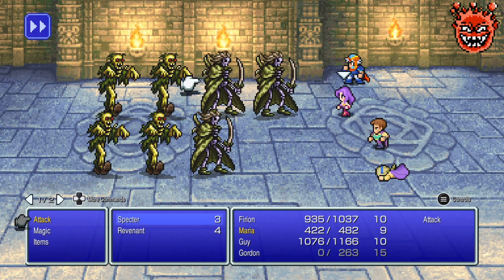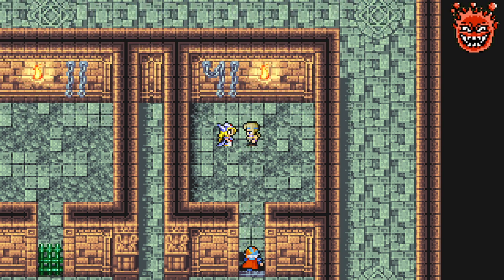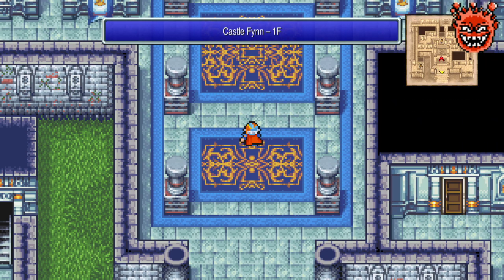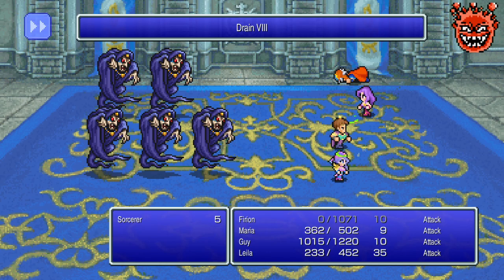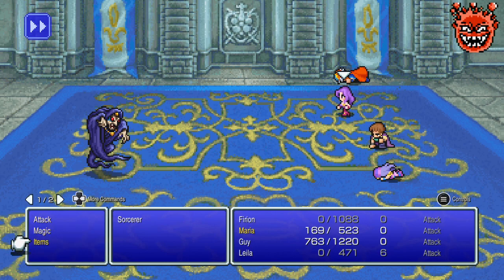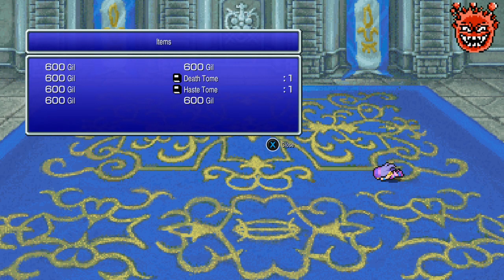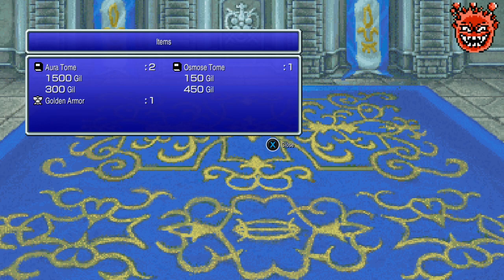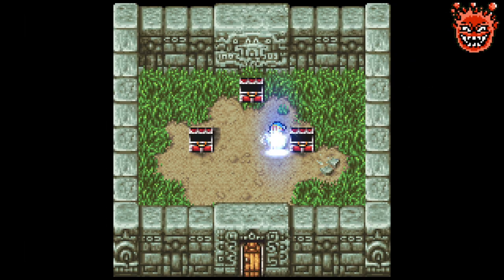Final Fantasy II Pixel Remaster: Farming for Osmose Tome